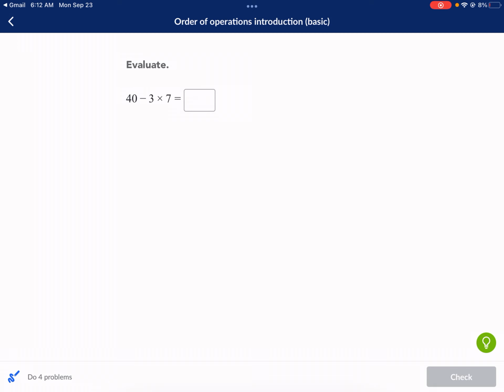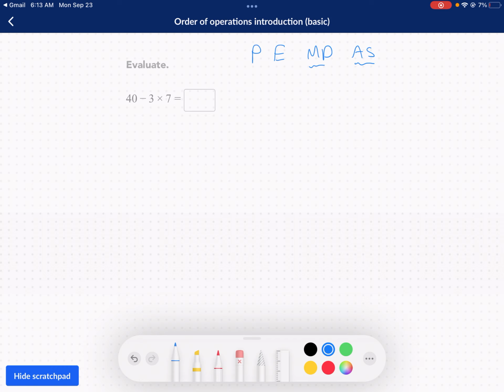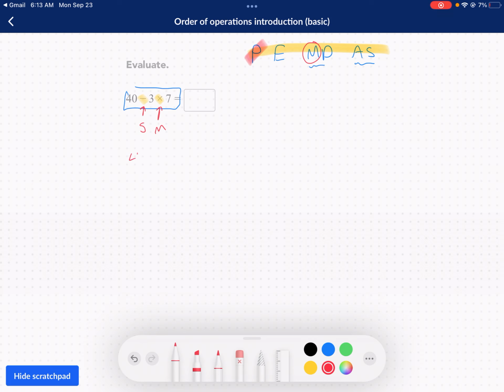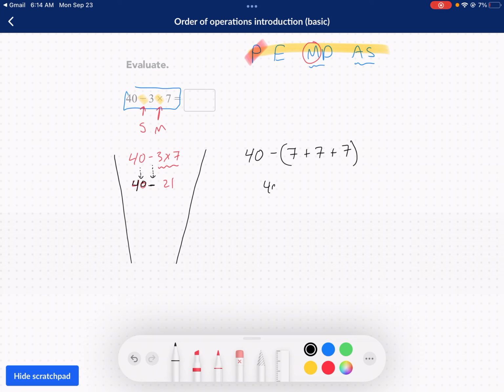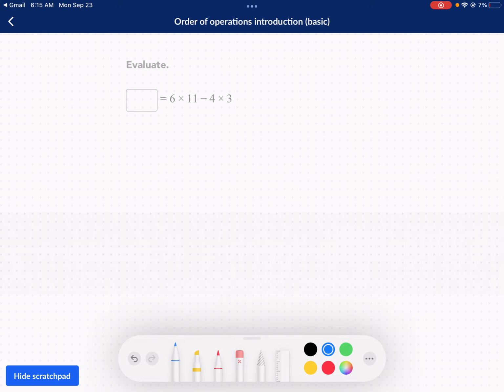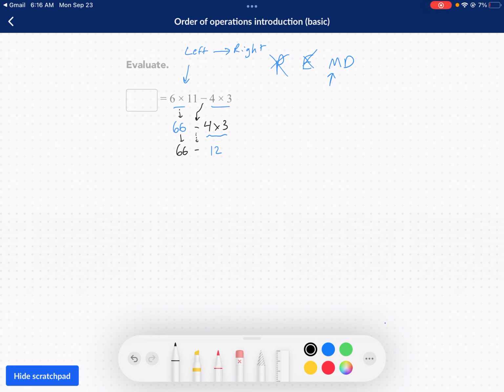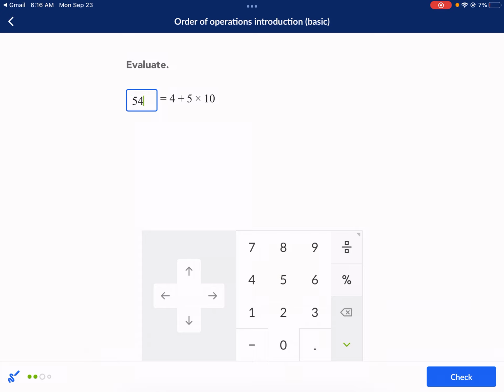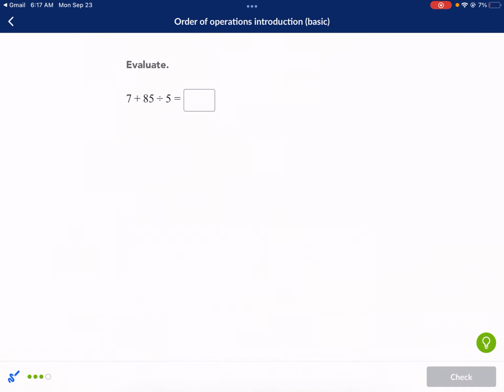Khan Academy Tutorial: Order of Operations (basic)